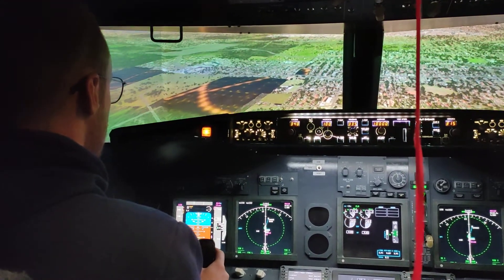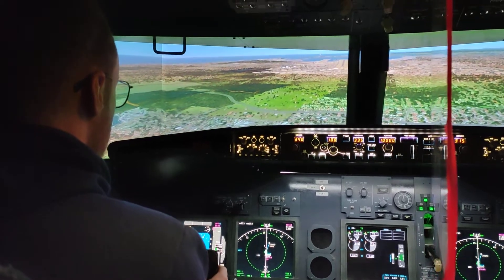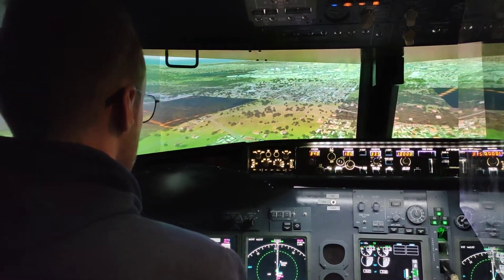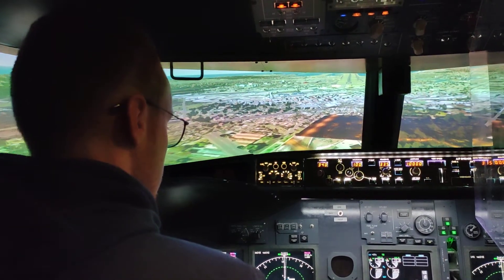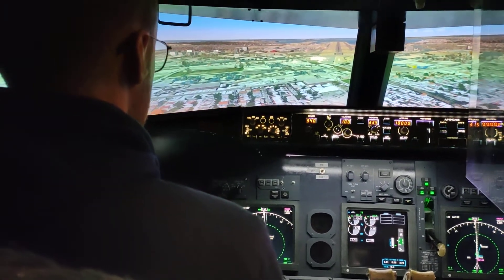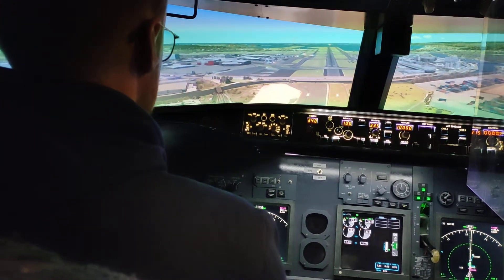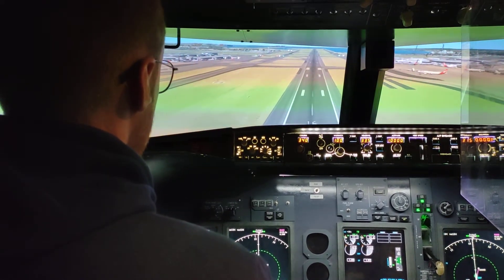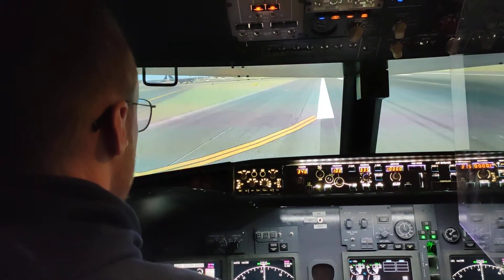Flight sim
Matt landing the Boeing 737-800 at Jet Flight Simulator in Canberra.

The simulator is a lot harder than a PC simulation as we found.   So much more to keep your eye on, especially doing an ILS approach.

We had a great time, and it's really worth the cost if you're into flight simulator games.  It's the half-way point between PC gaming and actually flying.